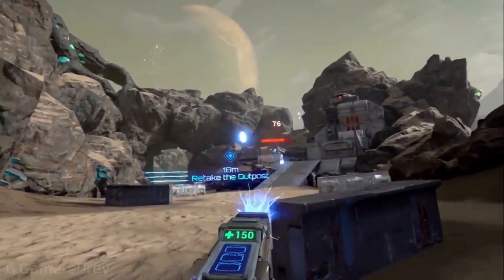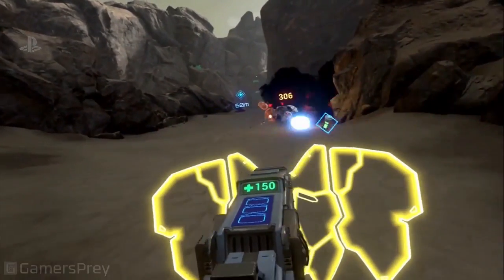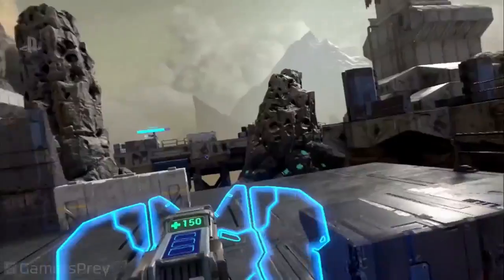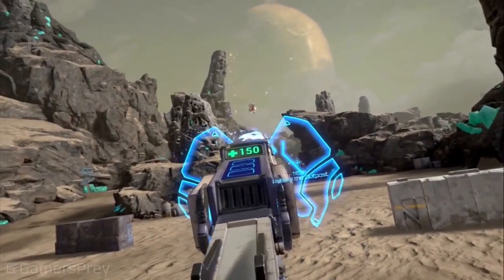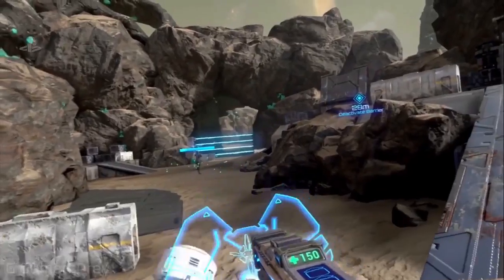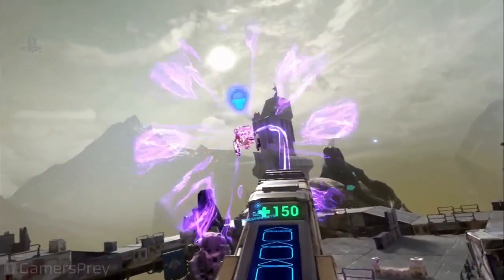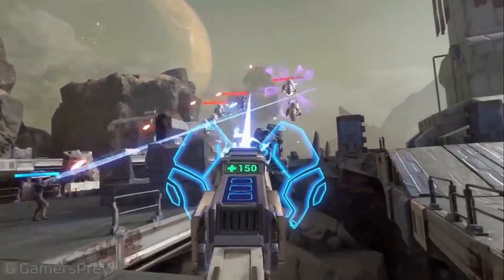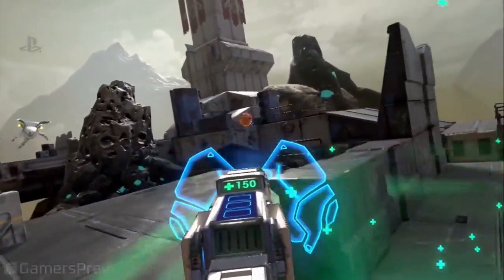Evasion - E3 2018 PlayStation VR Gameplay [HD]